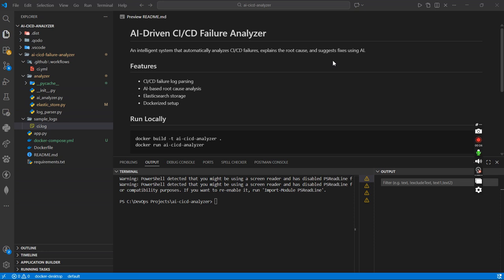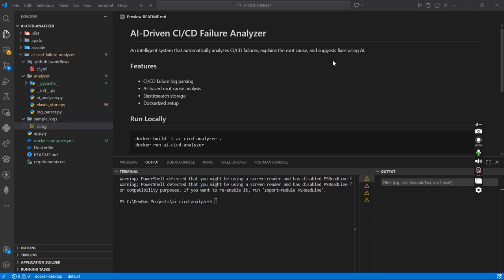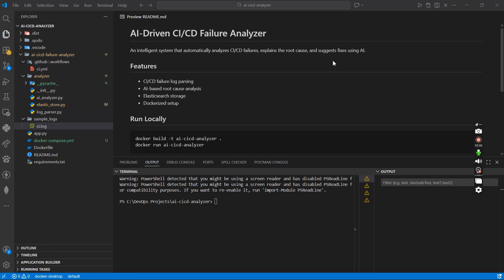Ai CI/CD analyzer for devops